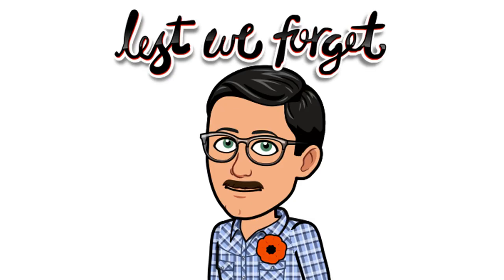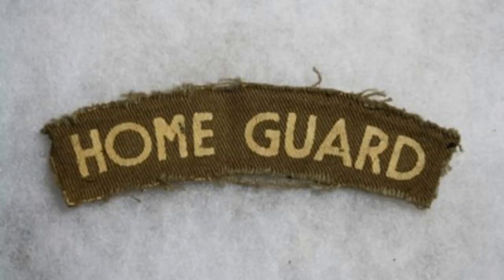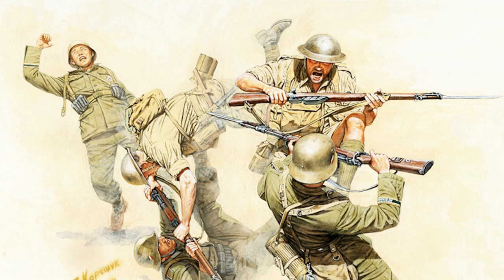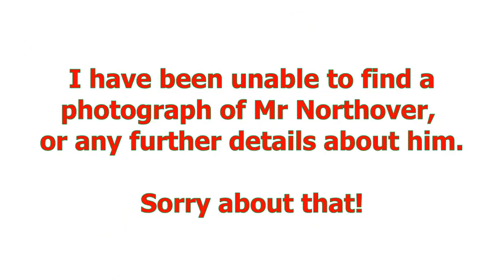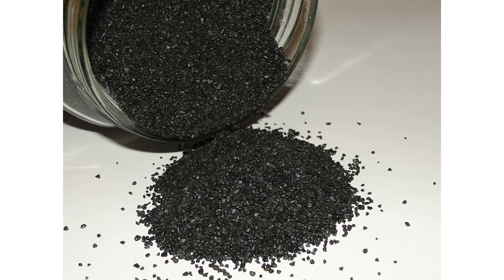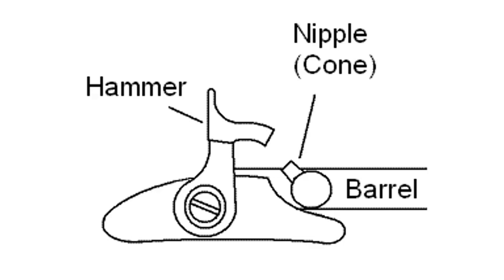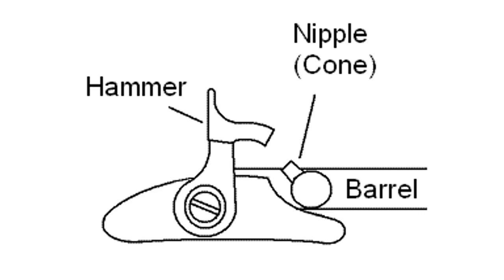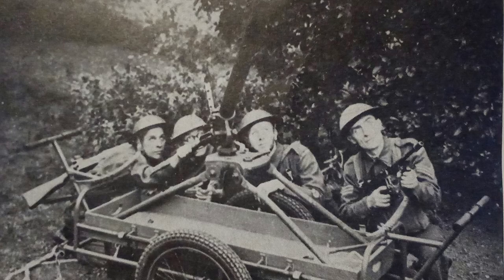Remembering the Home Guard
A video about the start of the Home Guard, produced ahead of the 80th anniversary of their official standing down on 3rd December.

0:00 - Introduction
0:47 - Early history
2:26 - Outro

This video, and any related materials are permissible under Section 107 of the Copyright Act 1976, whereby allowance is made for fair use for purposes such as criticism, comment, news reporting, teaching, scholarship and research.

Opinions expressed herein are those of the person in question, unless specified otherwise.